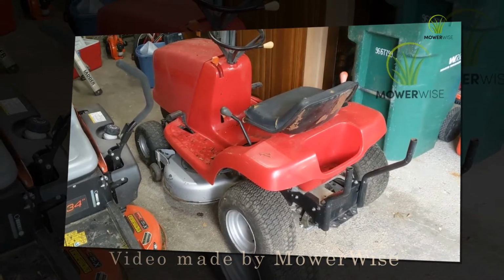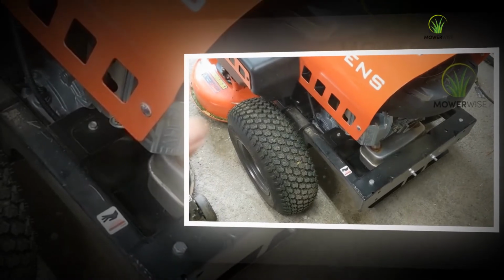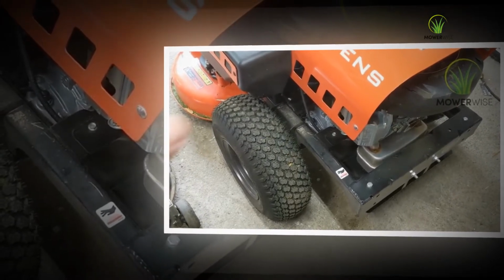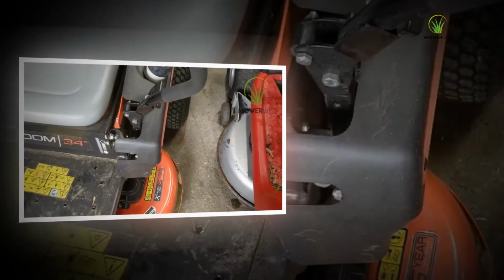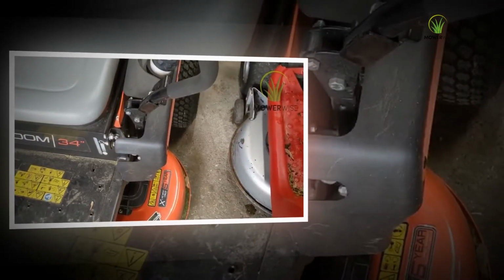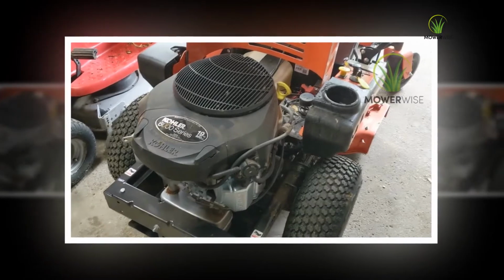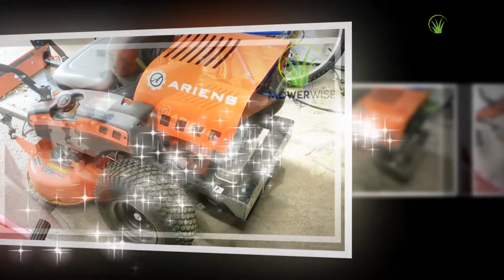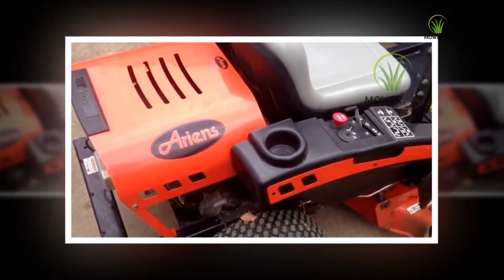Ariens Zoom 34 - 19hp Kohler 6000 Series V-Twin 34-Inch Zero Turn Lawn Mower Review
The first thing that interested me once I watched this weapon on the internet was its own engine. The top 1 9 HP KOHLER 6000 sequence motor is genuinely one thing to be pleased with this turn mower.

During this Ariens Zoom 3 4 inspections, we aren't merely paying the search engine; however, additionally, a lot of different items that you have to consider when investing in a fresh lawnmower.